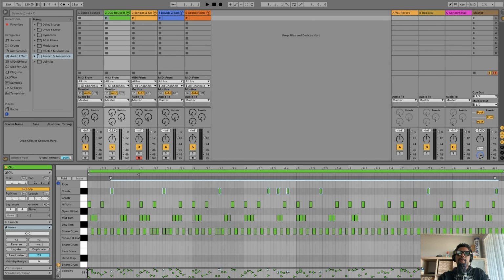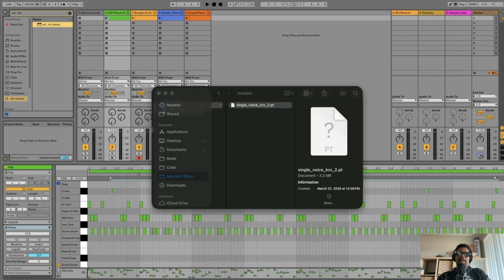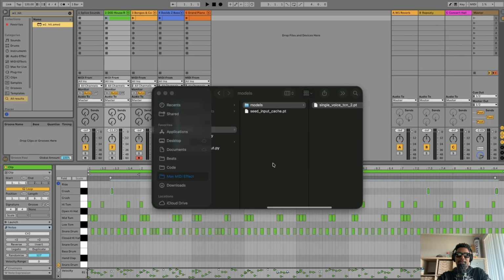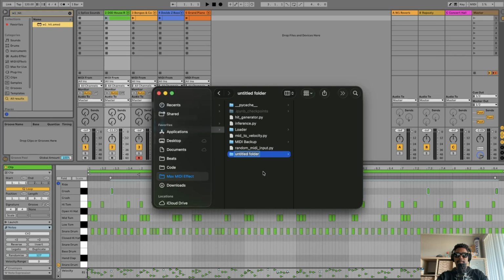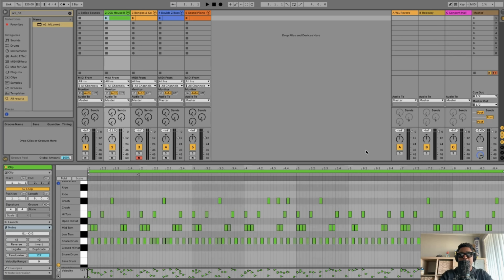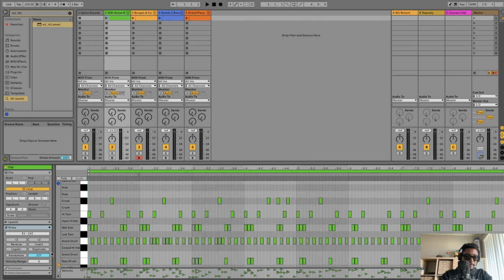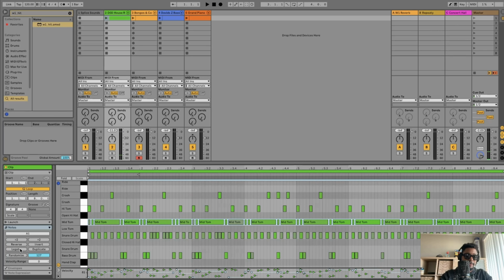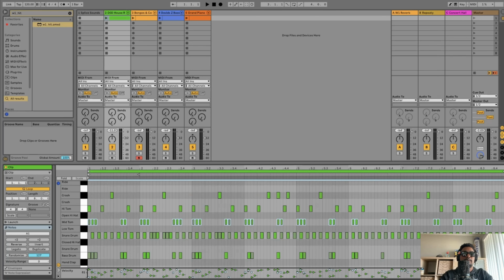Use Your Own Custom Rhythms in W1 Hit (Tutorial)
Learn how to use W1 Hit to hot swap your own custom drum rhythms and generate AI-powered variations directly inside Ableton Live. In this tutorial, I’ll show you how to replace the built-in rhythm library with your own MIDI patterns, train W1 Hit on your grooves, and instantly create new fills, edits, and rhythmic ideas for music production.

W1 Hit includes 5,256 built-in rhythms and runs entirely locally on your computer with no internet required. The lightweight AI model analyzes your drum patterns and rebuilds them into fresh variations while preserving the feel of your original groove.

🎛️ In This Video You’ll Learn:
• How to use your own MIDI rhythms in W1 Hit
• How to hot swap the default rhythm library
• How to create AI drum pattern variations
• How seed locking and variation controls work
• How W1 Hit integrates with Ableton Live
• Why the AI model runs offline with no cloud needed
• MIDI formatting tips for best results

🔥 Perfect For:
Music producers, beatmakers, EDM producers, house music creators, techno producers, hip hop producers, Ableton users, MIDI workflow enthusiasts, and anyone looking for fresh drum ideas fast.

🎵 Use W1 Hit To:
• Generate custom drum grooves
• Remix your own rhythms
• Create fills and transitions
• Break creative block
• Expand your MIDI drum library

— W1NGY